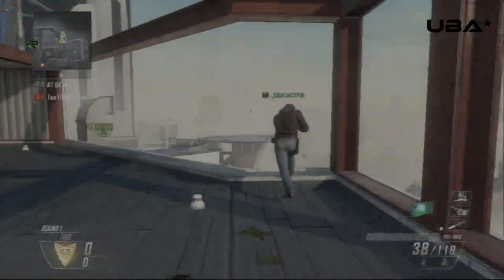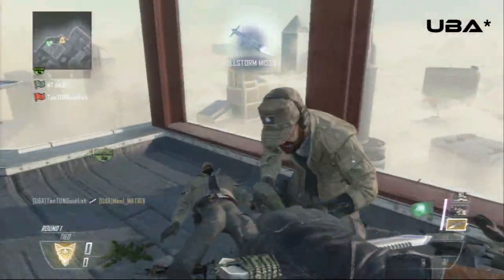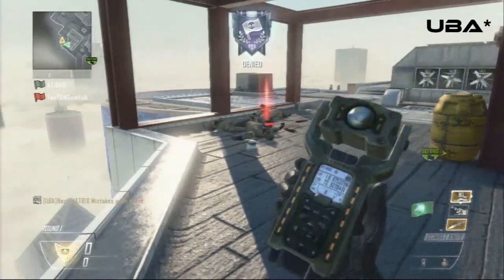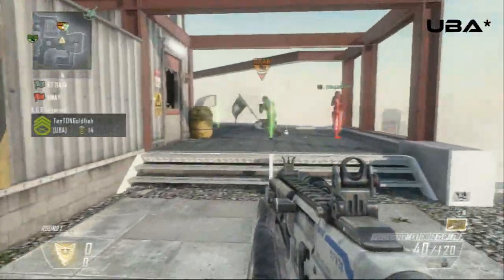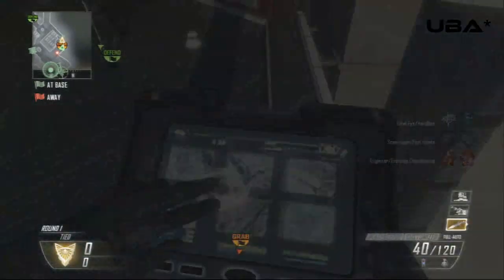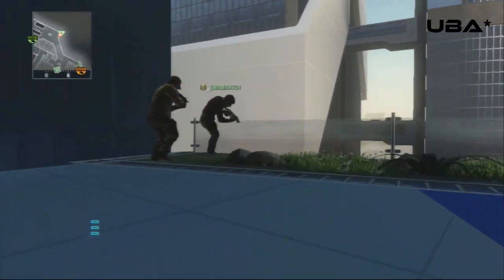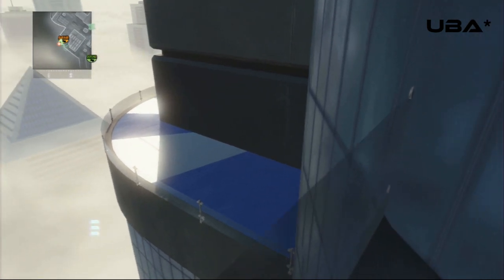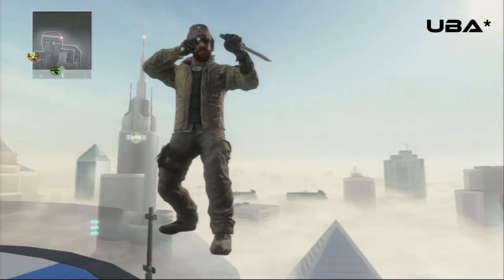Black Ops 2 Glitches: *NEW* Out Of Map Glitch On Vertigo No Breach (God Mode)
-Open Me-
Here we have the very 1st out of map on vertigo on the uprising dlc using the bypass death barrier glitch hope you guys enjoy this video they will be plenty awesome glitches like this coming!

Song(s) Used:
Disfigure - Blank

UN~BREAK~ABLE*